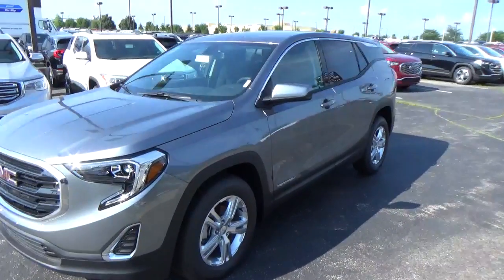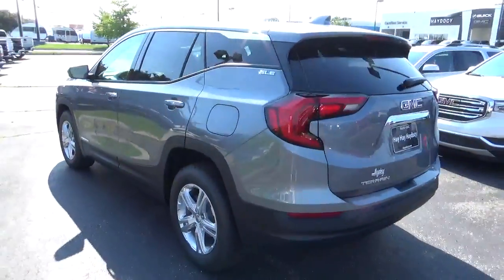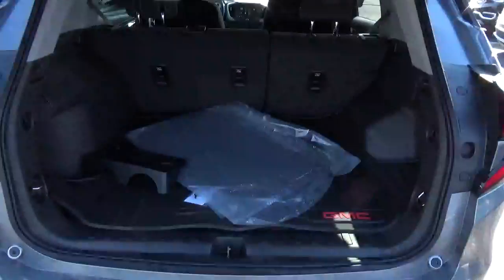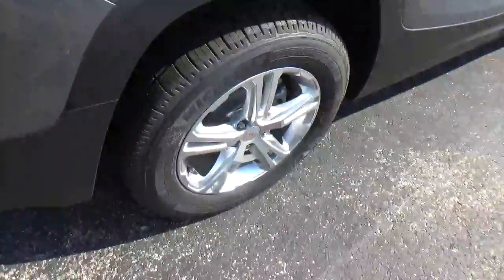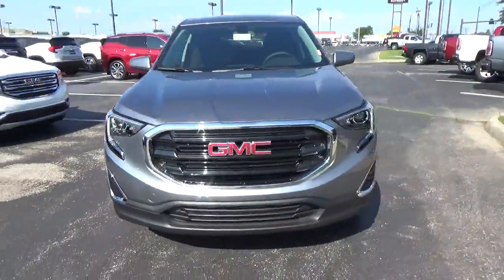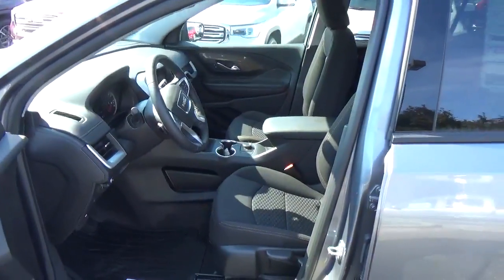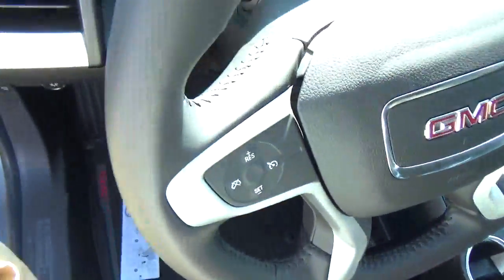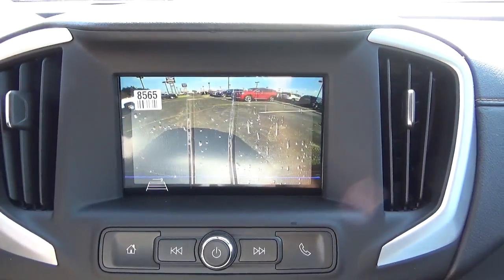18G342 2018 GMC Terrain SLE For Sale Columbus Ohio